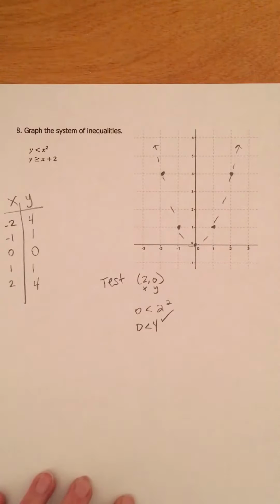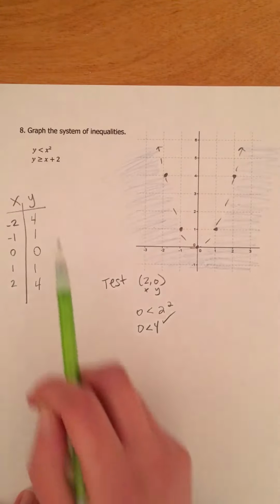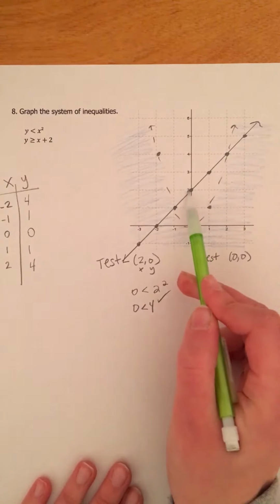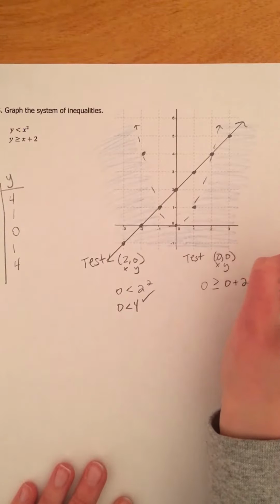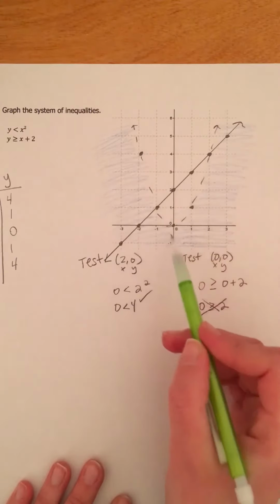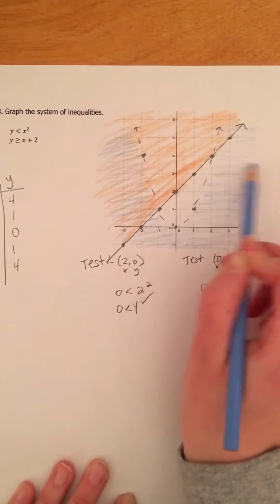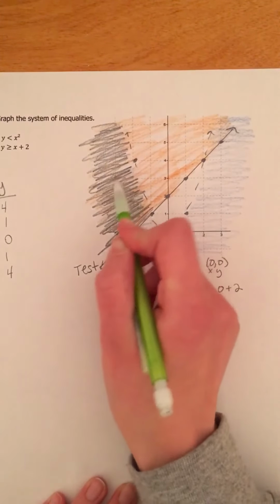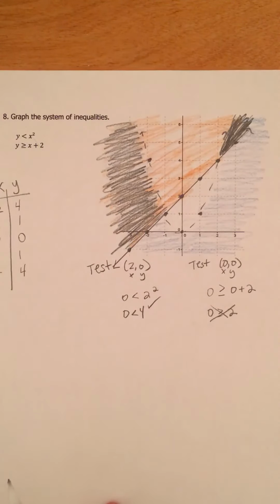Ch 9 closure #8